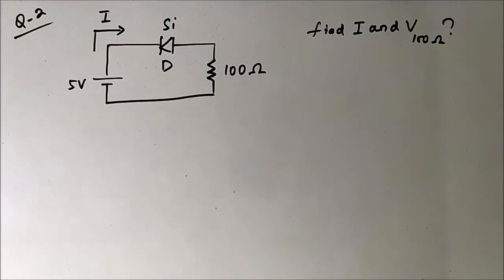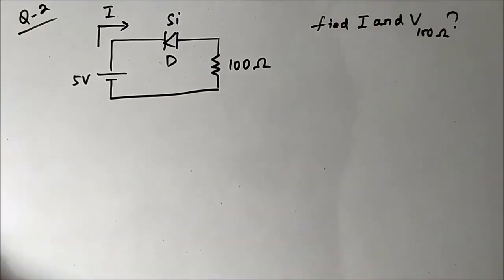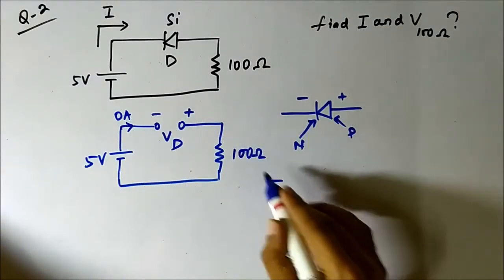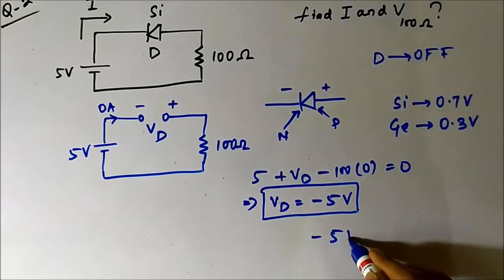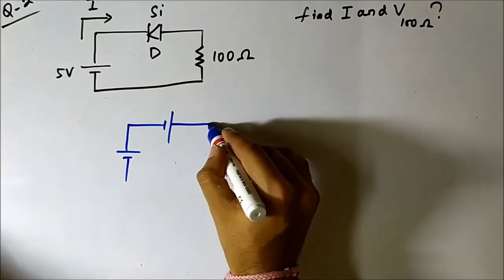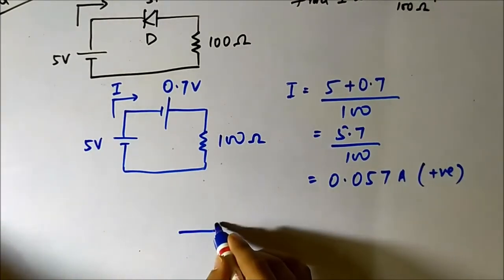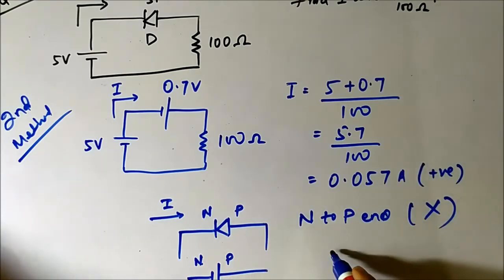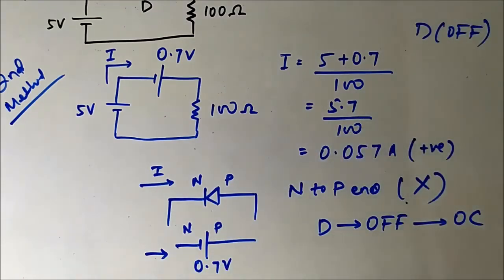Diode Connected Circuits | Question 2 | Analog Electronics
In this video, we are going to discuss about some more questions on diode connected circuits.